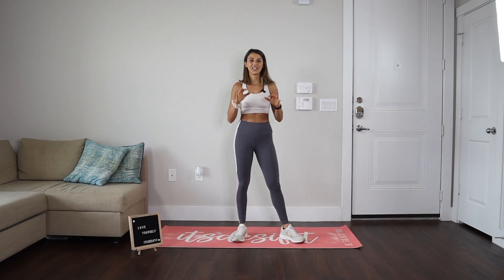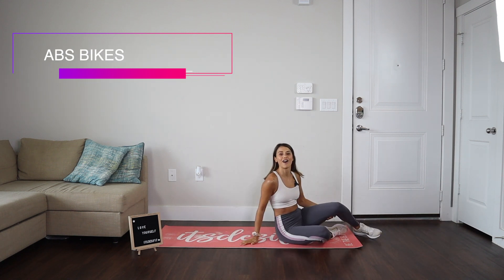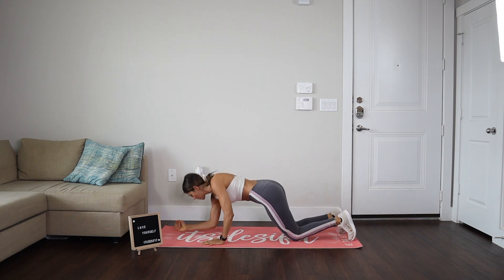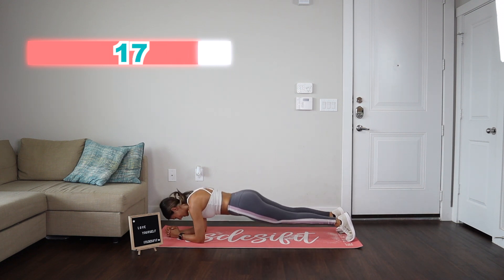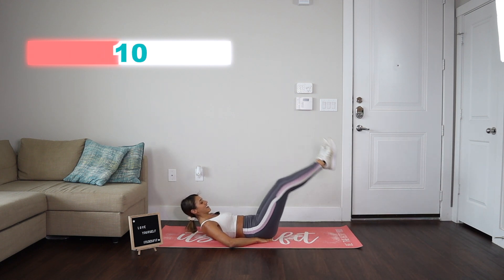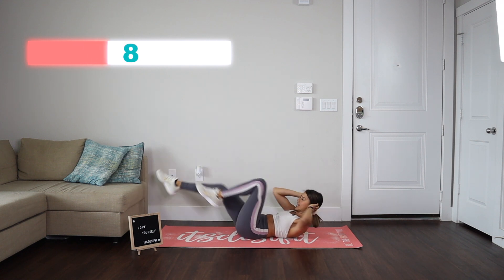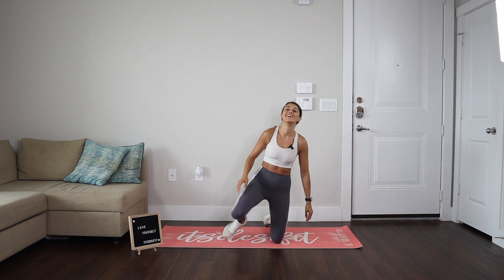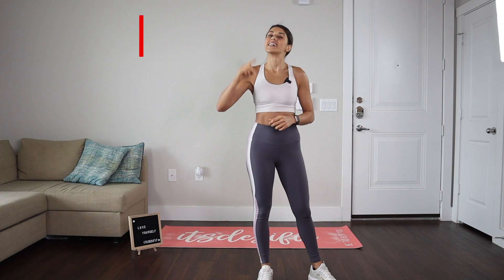100 REPS ABS CHALLENGE - Fast and Intense Core Workout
A short & sweet but intense at home abs workout. A 100 REPS challenge, perfect as a daily ab routine that you can add at the end of any workout.

👉 5 exercises
👉 20 reps
👉 no rest in between exercises

1. Mountain Climbers
2. Pikes
3. Leg Raises
4. Abs Bikes
5. Plank Jacks

Please (i) ensure you warm up prior to beginning any workout. My Minute Warm Up Routine ; (ii) cool down with some light stretching! My Cool Down Routine